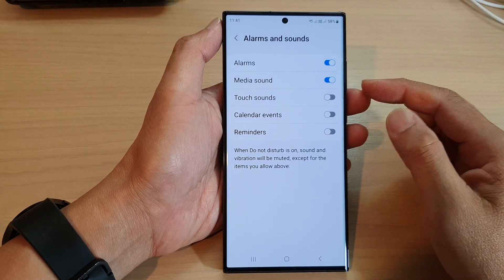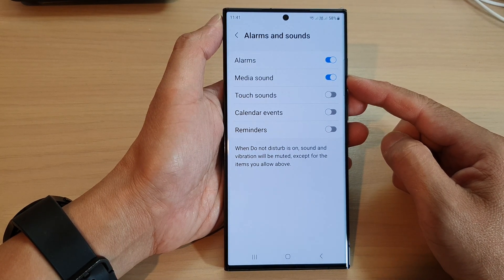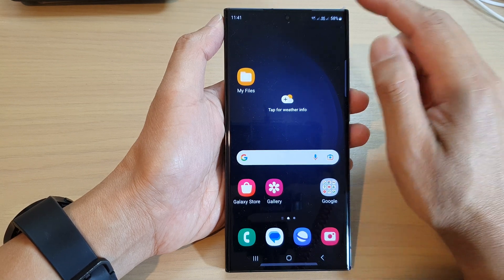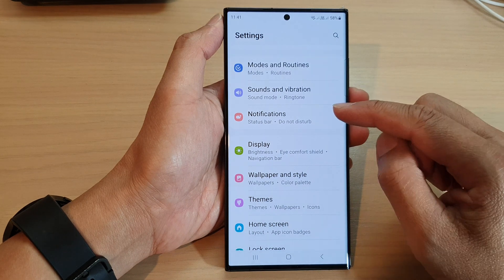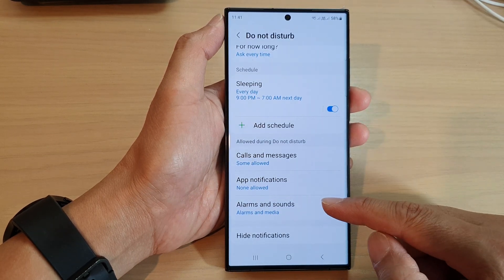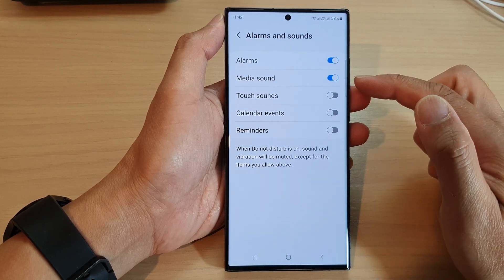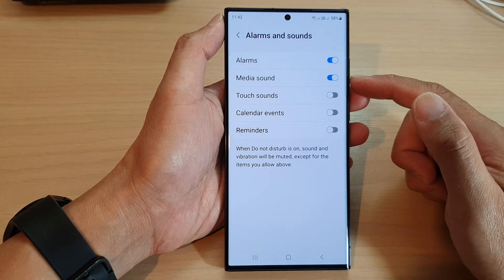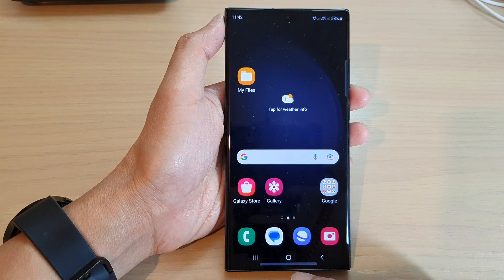Galaxy S23's: How to Enable/Disable Media Sound During Do Disturb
Learn how you can enable or disable Media Sound during Do Not Disturb on the Samsung Galaxy S23/S23+/Ultra.

The "Enable/Disable Media Sound During Do Not Disturb" feature on a Samsung Galaxy S21 allows users to control whether or not media sounds are played when the phone is in "Do Not Disturb" mode. When this feature is enabled, media sounds such as music, videos, and game sounds will be silenced when the phone is in "Do Not Disturb" mode. When it is disabled, media sounds will still play even when the phone is in "Do Not Disturb" mode.

The benefit of enabling "Disable Media Sound During Do Not Disturb" is that it can help reduce distractions and interruptions when you are using your phone in a quiet or sensitive environment, such as during a meeting, in a library, or while you are sleeping. With this feature enabled, you can still receive important calls and notifications while avoiding the interruption of media sounds that could disturb others or disrupt your focus.

On the other hand, disabling "Disable Media Sound During Do Not Disturb" can be beneficial when you want to continue listening to media sounds even while the phone is in "Do Not Disturb" mode. For example, if you are using your phone to listen to music or watch a movie while you are sleeping, you may want to keep media sounds enabled so that you can continue to enjoy your media without any interruptions.

To enable or disable this feature on a Samsung Galaxy S23, follow the video instructions.